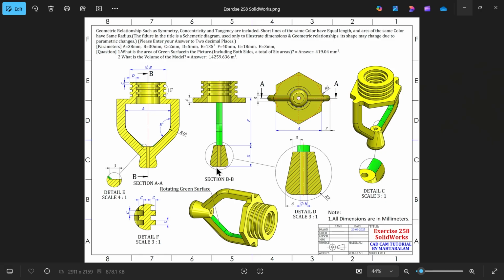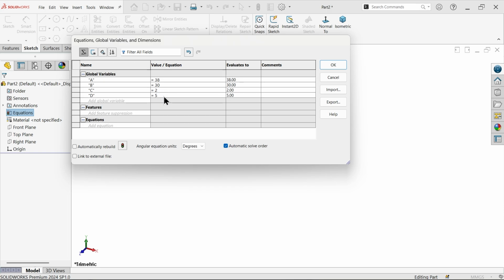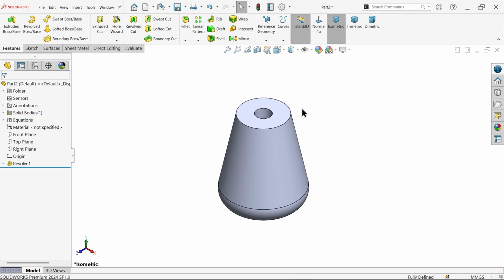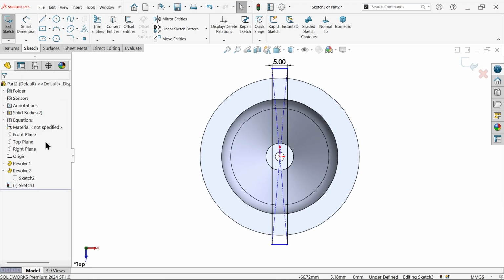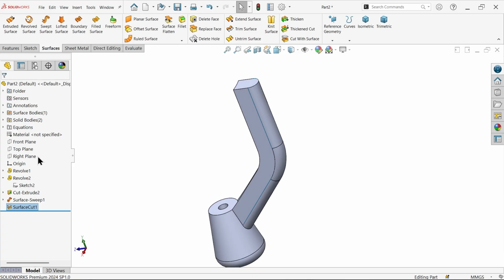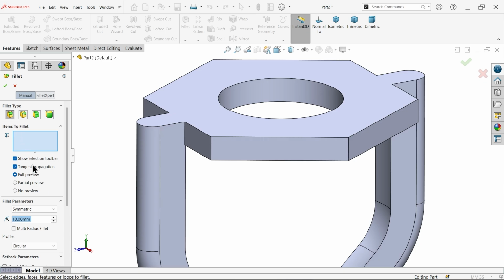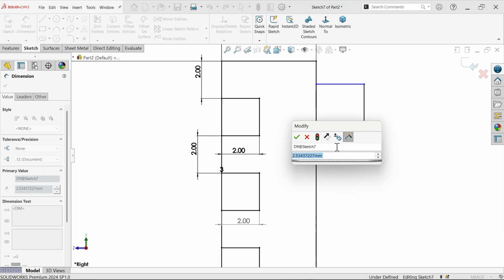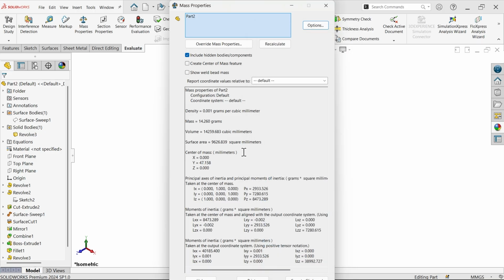SolidWorks Tutorial for beginners Exercise 258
1.REVOLVED BOS/BASE
2.EXTRUDED CUT
3.SWEPT SURFACE
4.CUT WITH SURFACE
5.MIRROR
6.COMBINE-ADD
7.FILLET
8.EXTRUDED BOSS/BASE
9.APPLY APPEARANCE